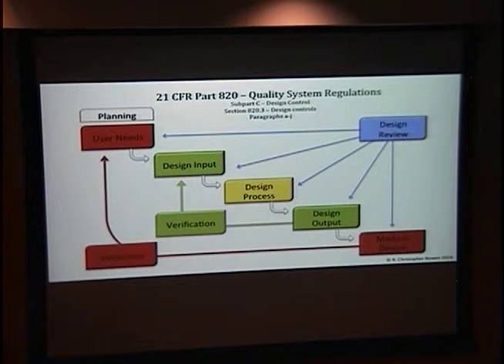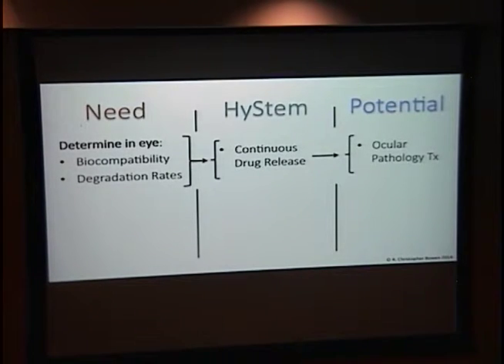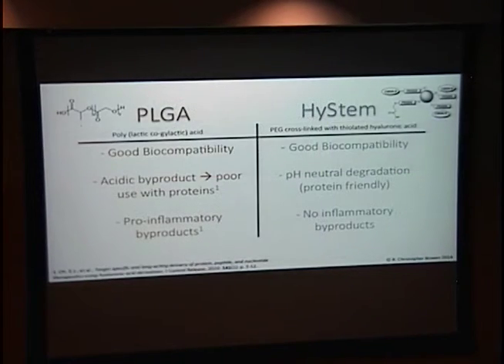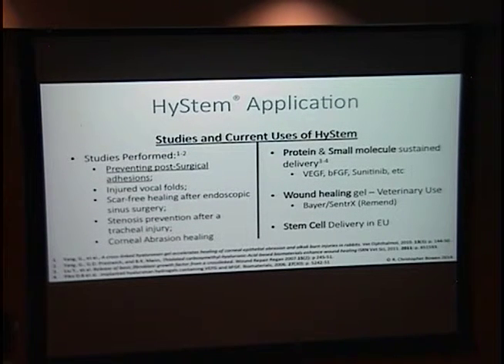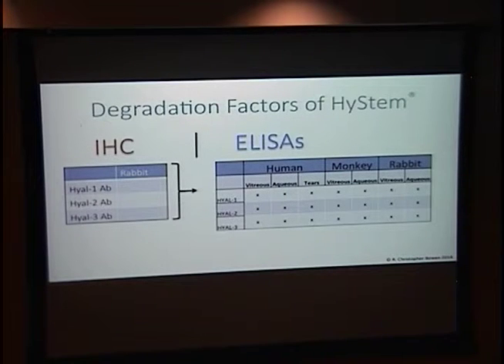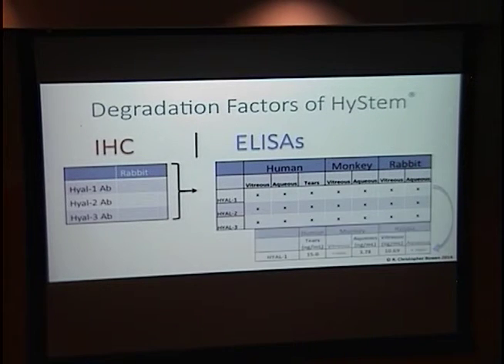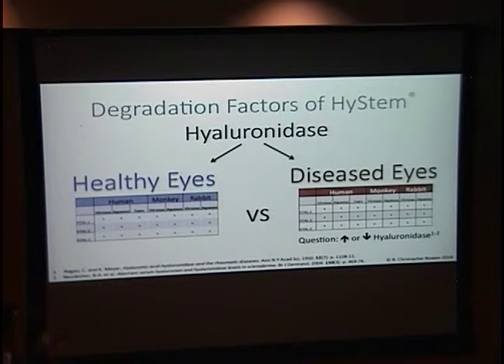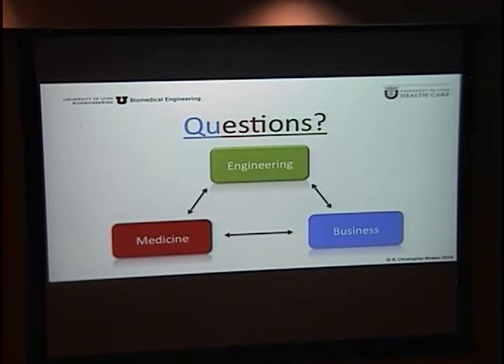Bench to Bedside: Ocular Drug Delivery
Title: Bench to Bedside:  Ocular Drug Delivery
Presenter: R. Christopher Bowen